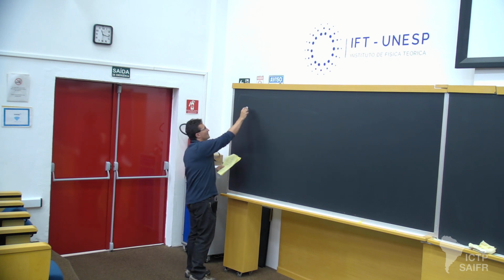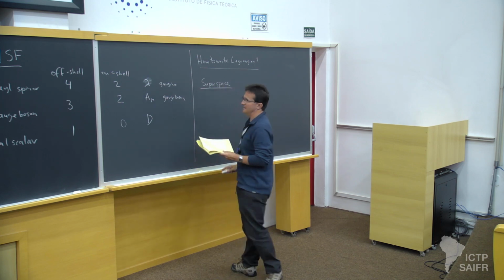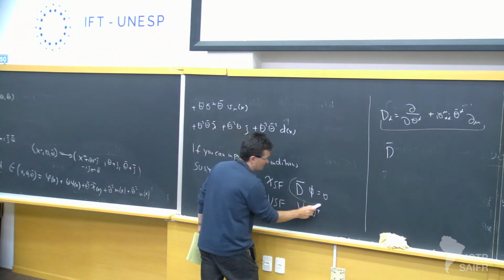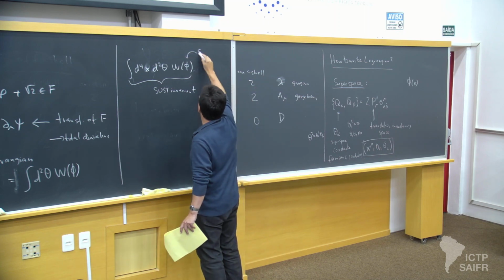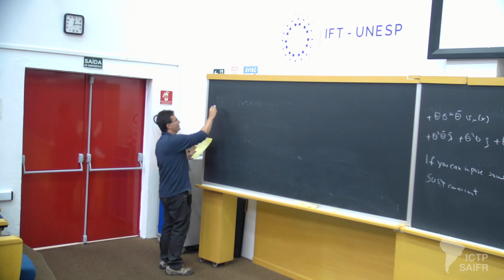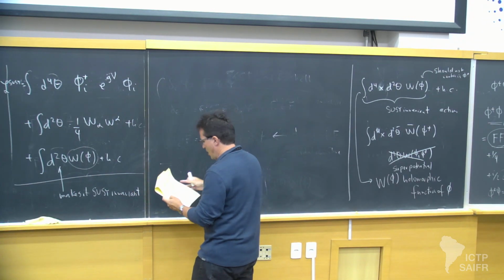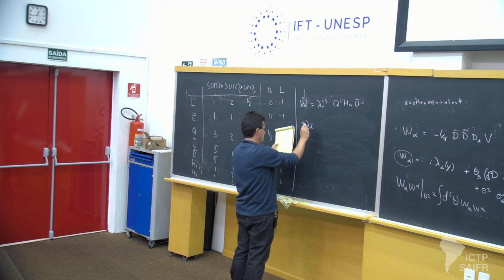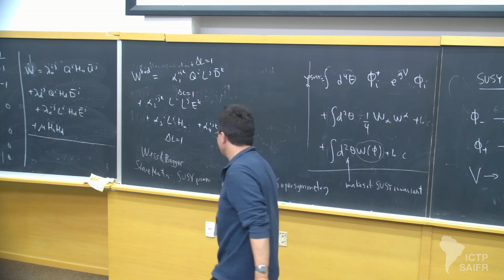Csaba Csaki: Naturalness-motivated BSM - Class 2 of 5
ICTP-SAIFR
Joint ICTP-SAIFR/MITP Summer School on Particle Physics beyond the Standard Model

Speakers:
Csaba Csaki (Cornell University, USA): Naturalness-motivated BSM